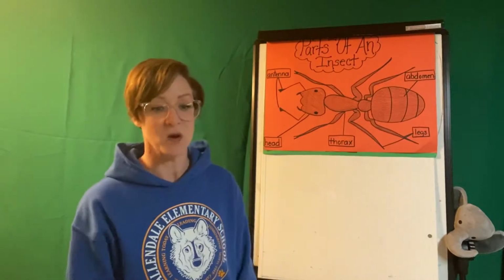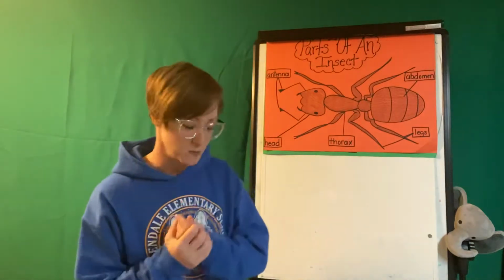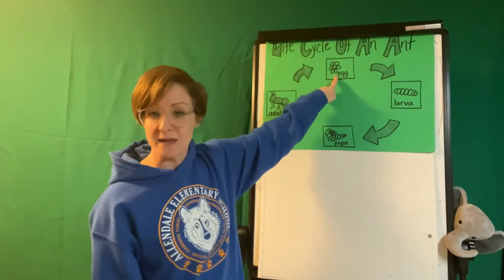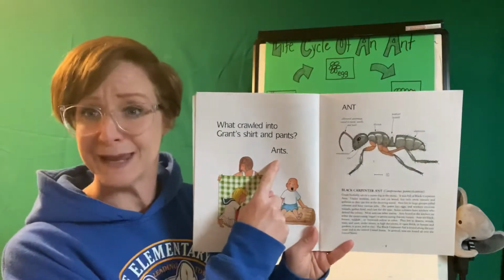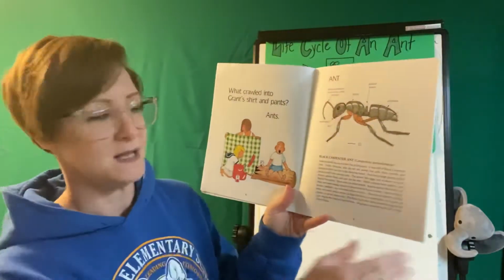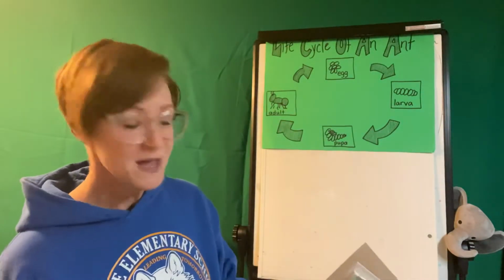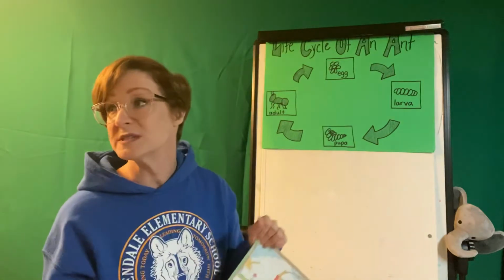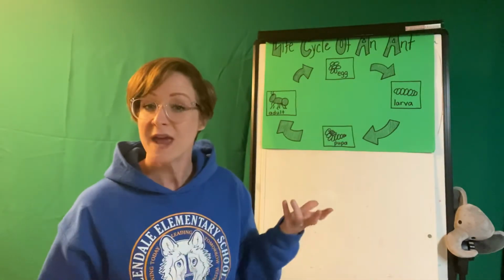Life Cycle Of An Ant